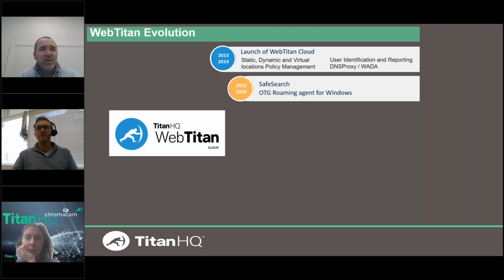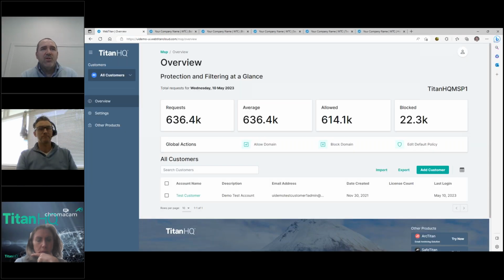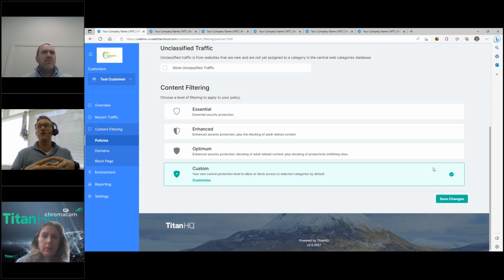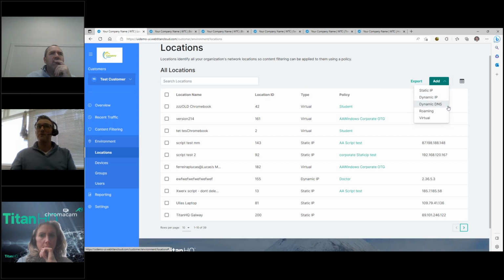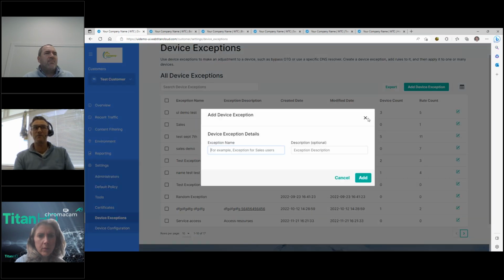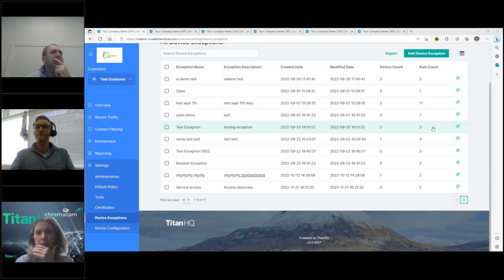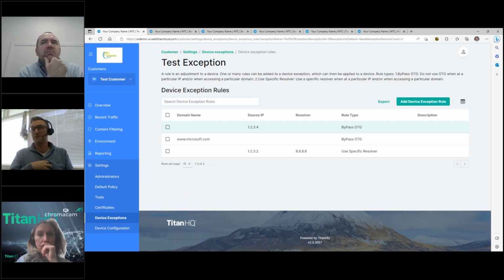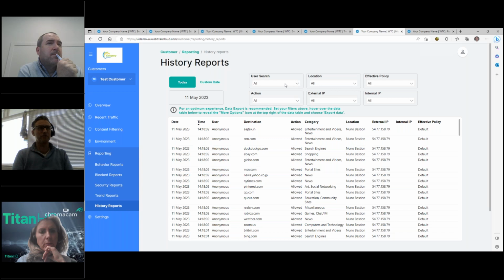How To Get The Most Out Of WebTitan A Webinar With TitanHQ’s Head Of Product Development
TitanHQ was delighted to host a webinar with our Head of Product Development, Sean Doherty and Customer Support Director, Derek Higgins. Join Derek and Sean on May 11th. This is a great opportunity to learn how to get the best out of WebTitan and to solve for any issues you may be having.